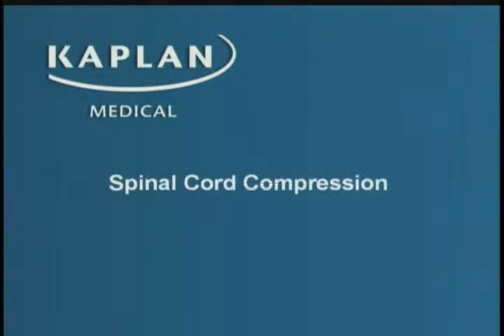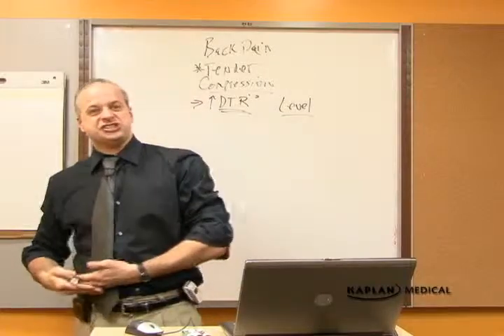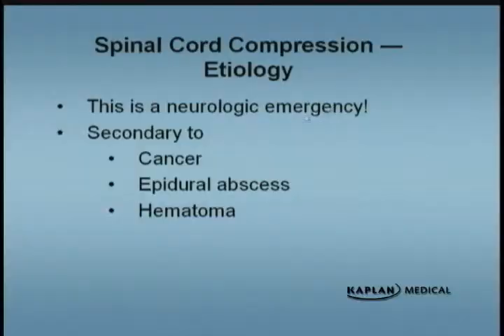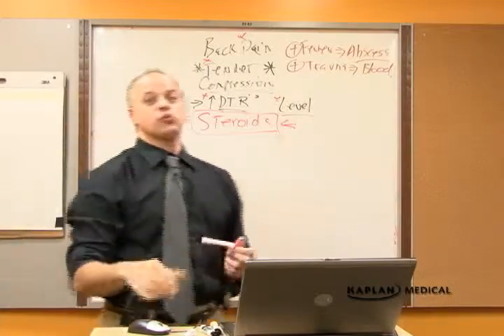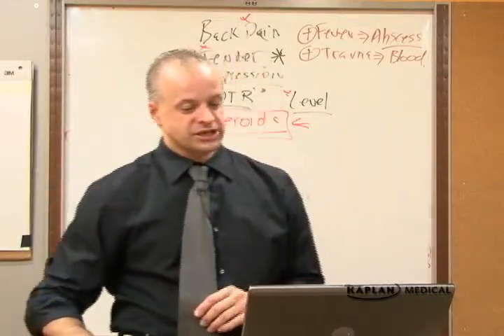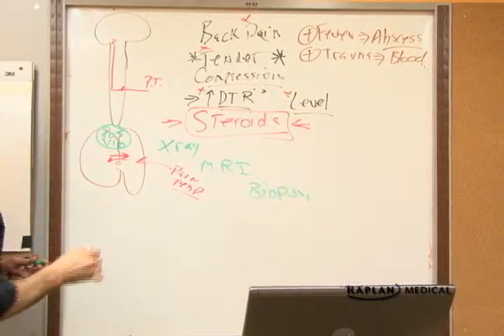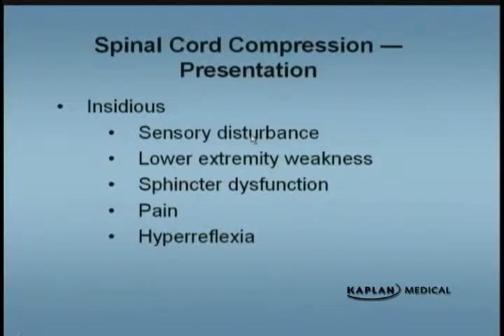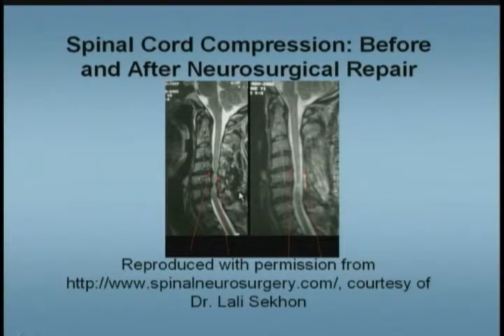Neurology_01_Spinal Cord Compression.flv